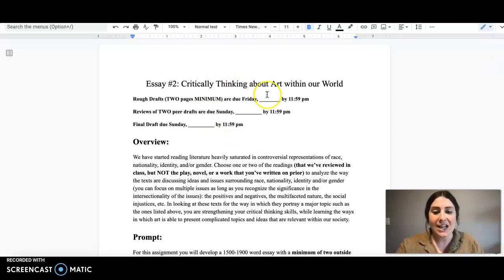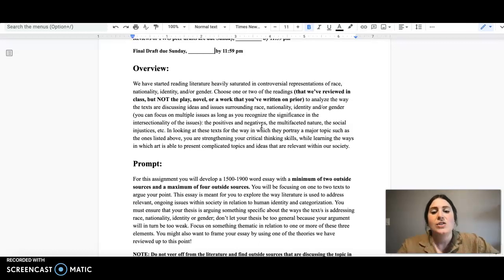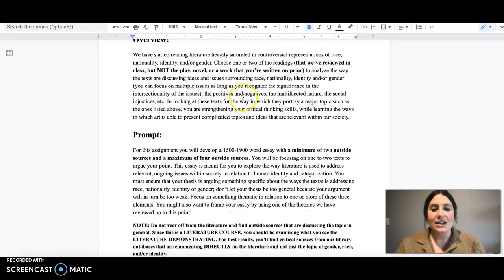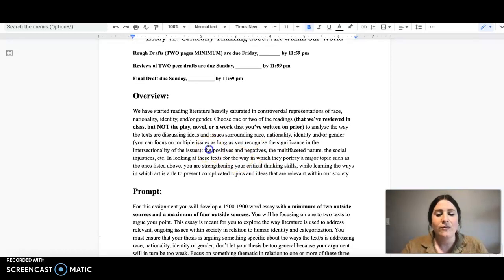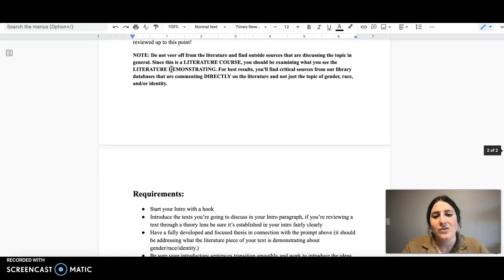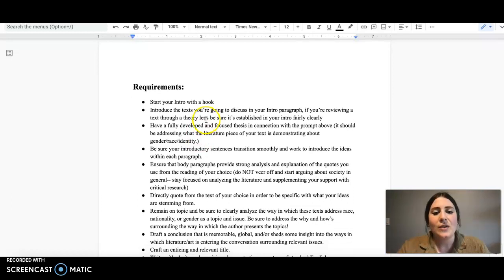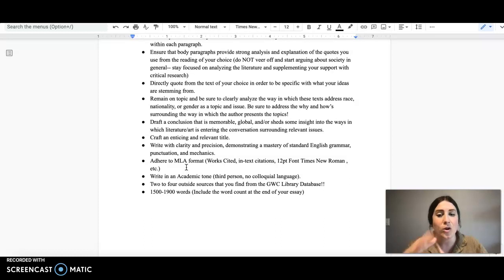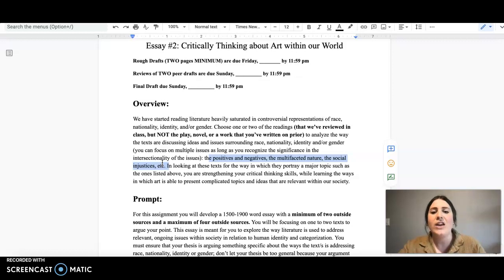102 Essay 3: societal commentary